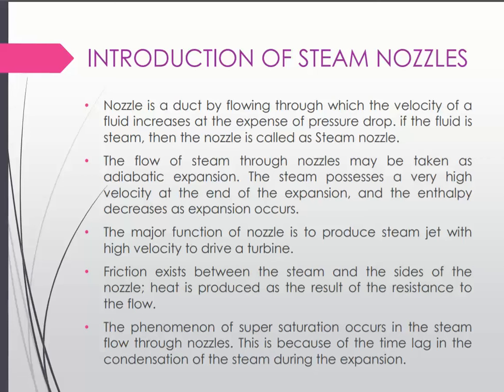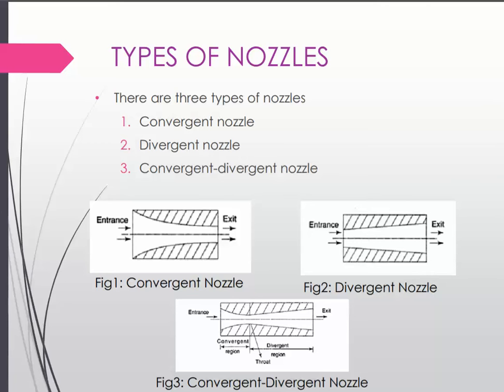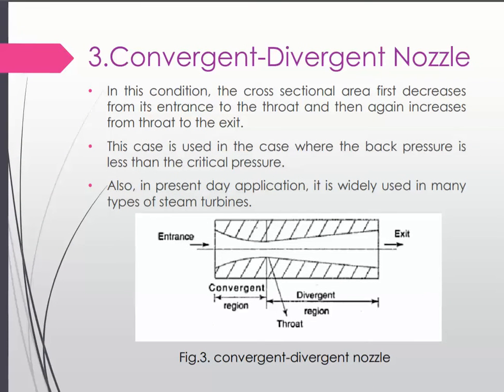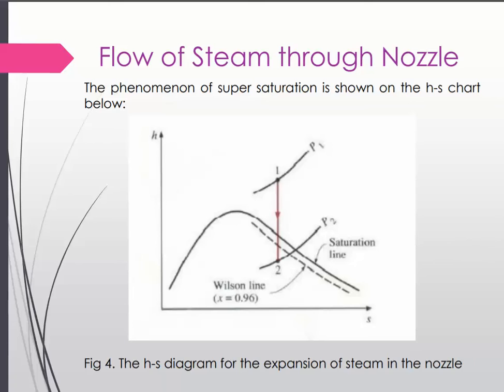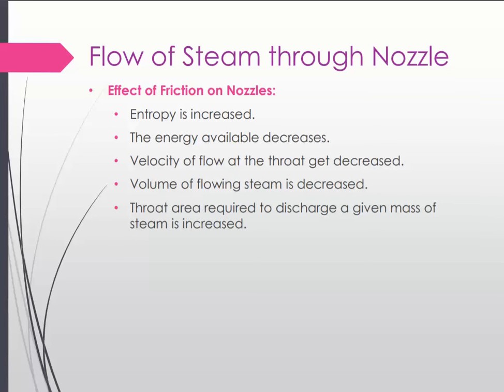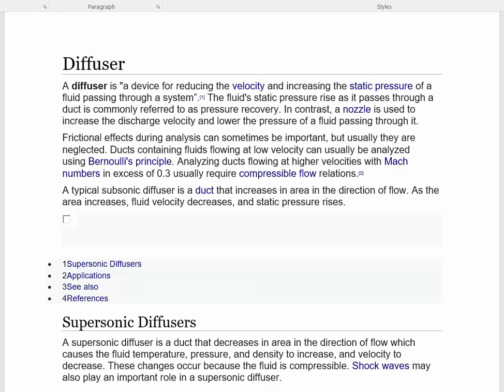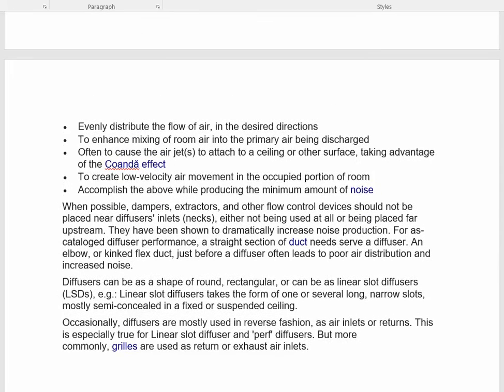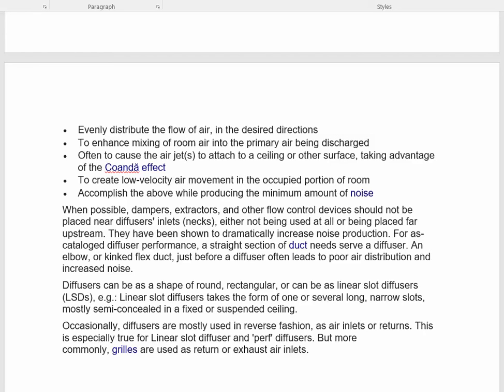SAITM BTECH ME 4 APPLIED THERMODYNAMICS UNIT 3 LECTURE 17 BY RISHABH BHARDWAJ